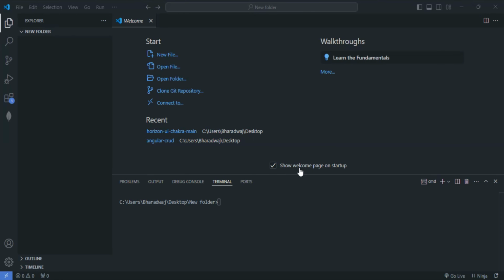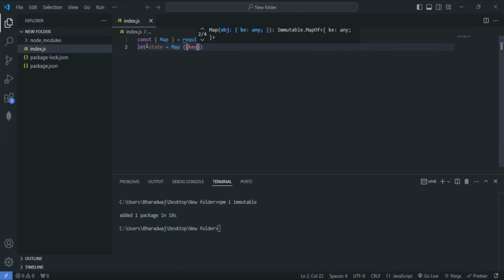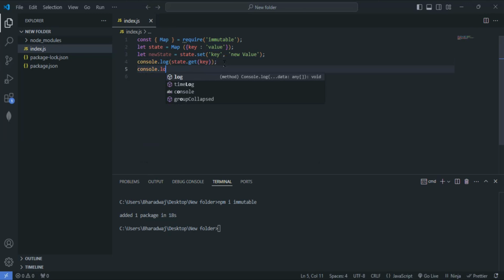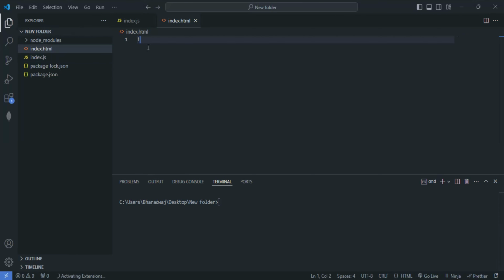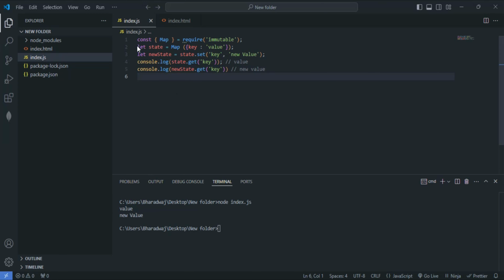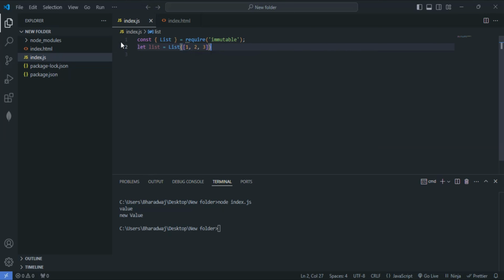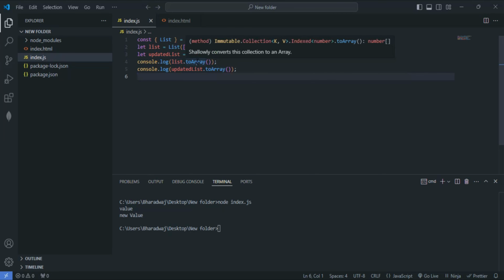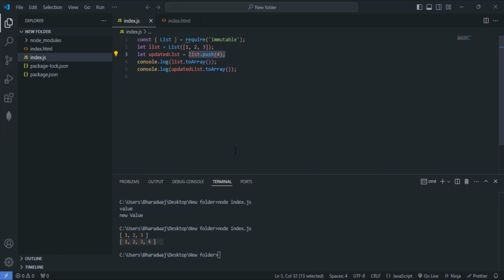36. JAVASCRIPT : Immutable.js & Functional State Management